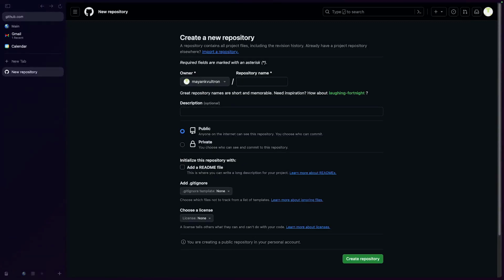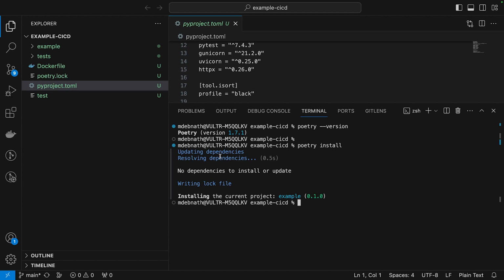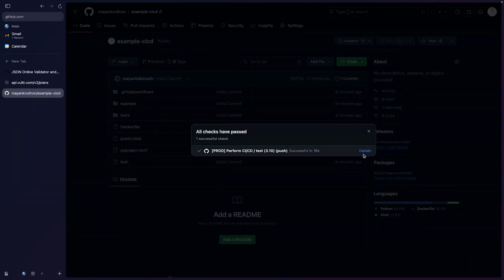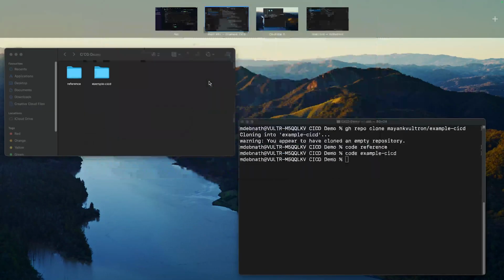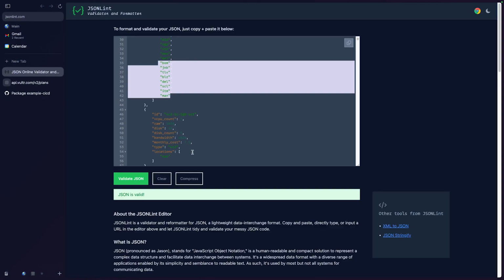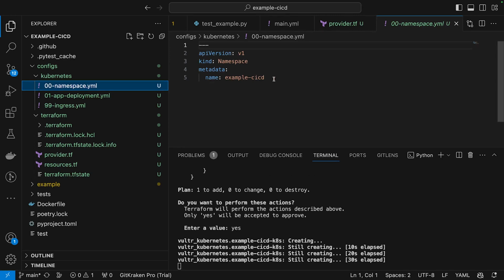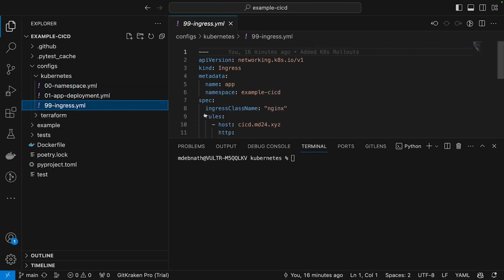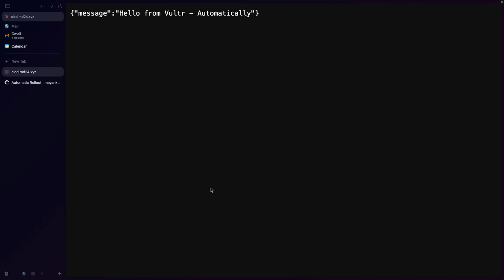Tech Talk: Build CI/CD Pipeline with GitHub Actions and Vultr Kubernetes Engine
In this Tech Talk, dive into the world of streamlined software development as we guide you through building a robust CI/CD pipeline using GitHub Actions and Vultr Kubernetes Engine. Learn key insights, best practices, and step-by-step implementation to enhance your development workflow and accelerate your application deployment.